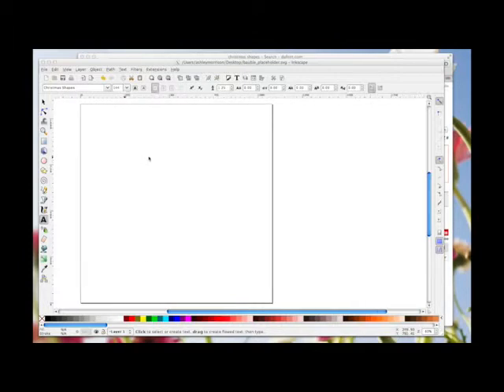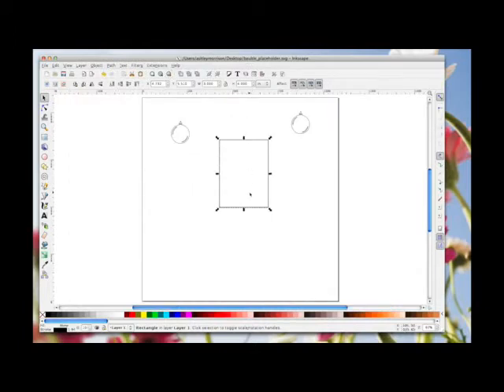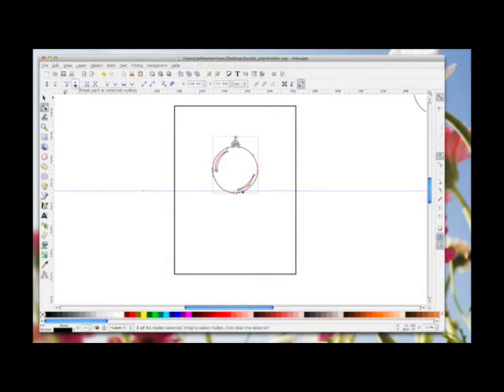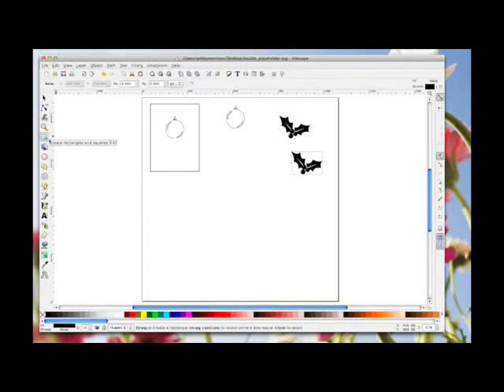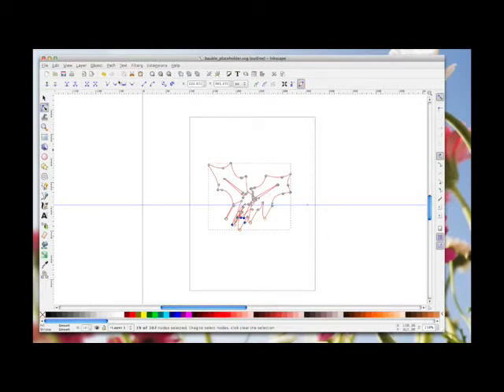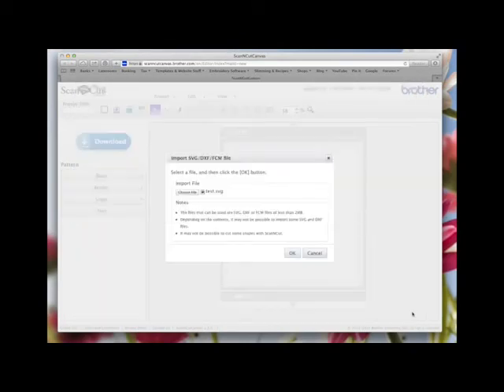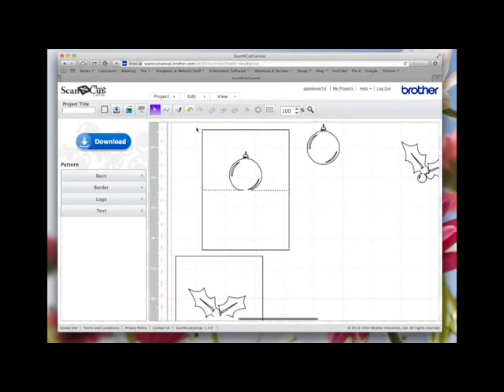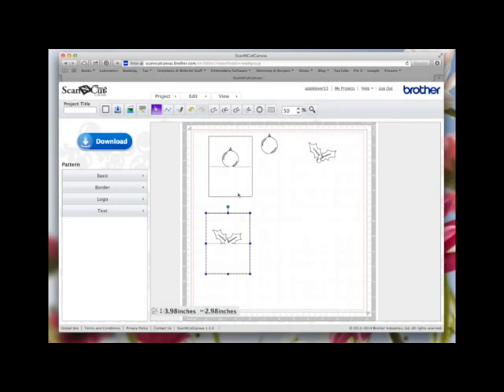How to Make a Table Placeholder in Inkscape for ScanNCut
You can use the Zig 2 way glue pen to restick your mats

In this video I show how I made the placeholder cards using Inkscape and used ScanNCut Canvas to convert the file so that I could cut the design with my ScanNCut machine. This technique would work for any size card.